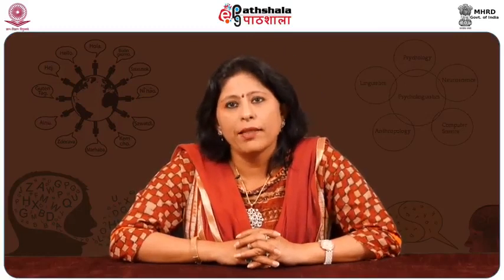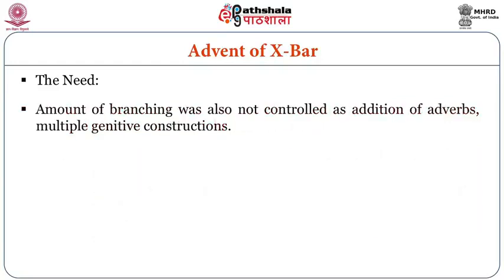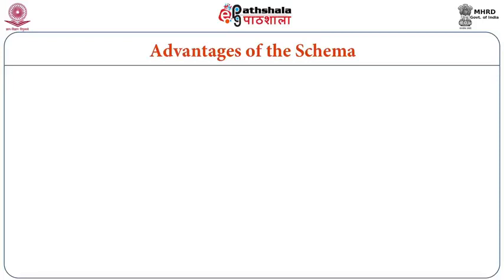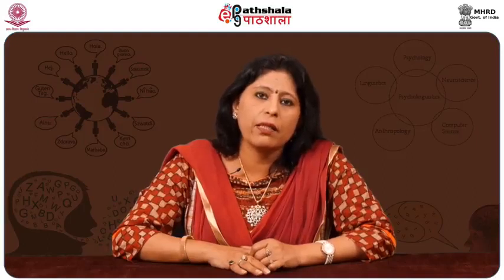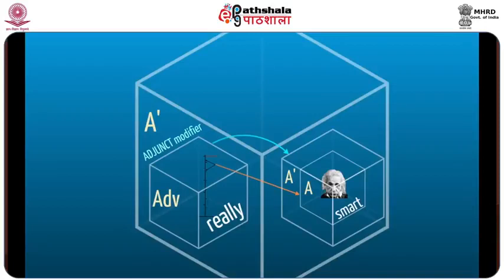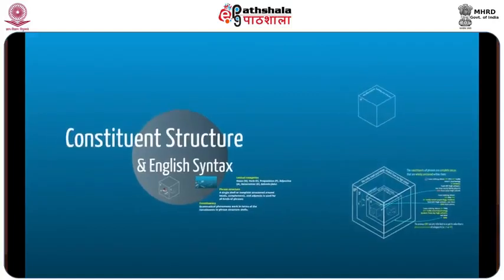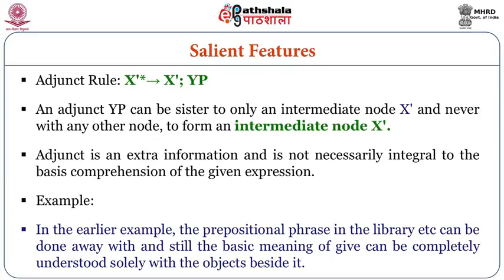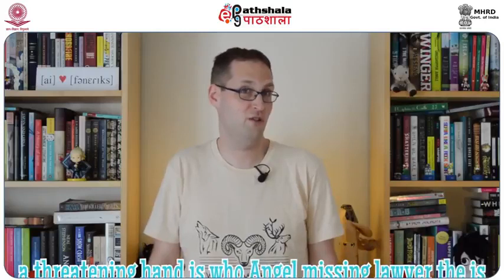X Bar Theory ENG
Subject:-English
P-13. Introduction to Linguistics &amp; Phonetics